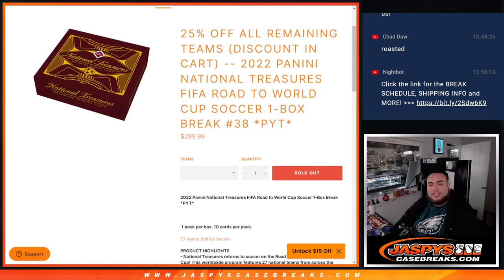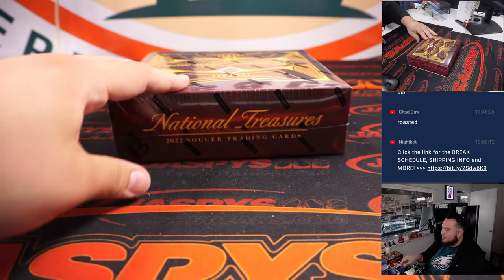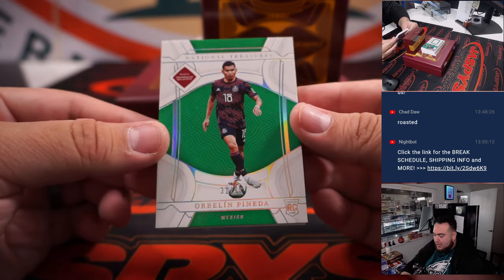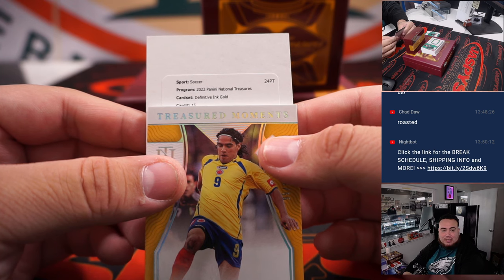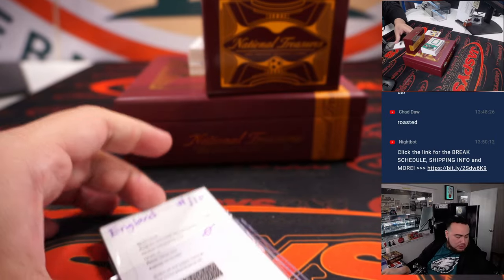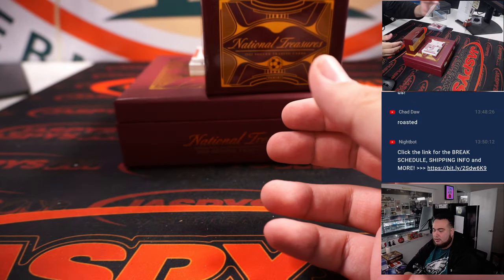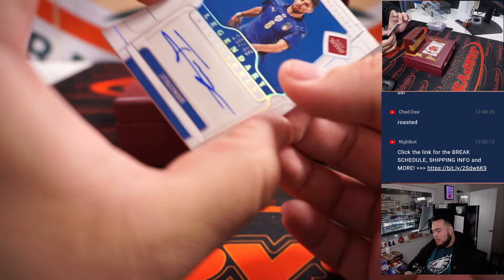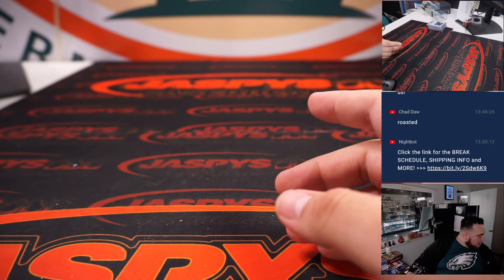W. 11/23/22 - 2022 Panini National Treasures FIFA Road to WC Soccer 1-Box #38 *PYT*